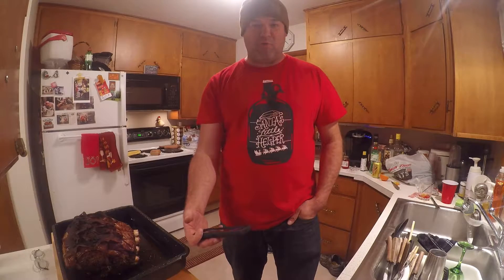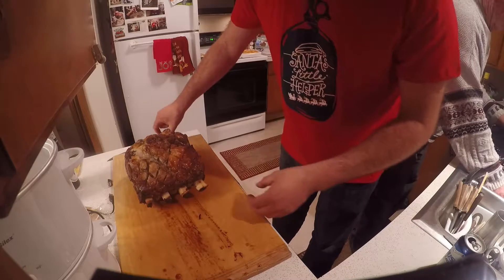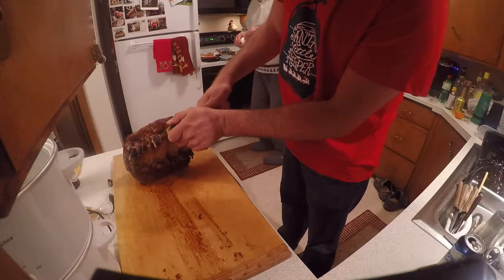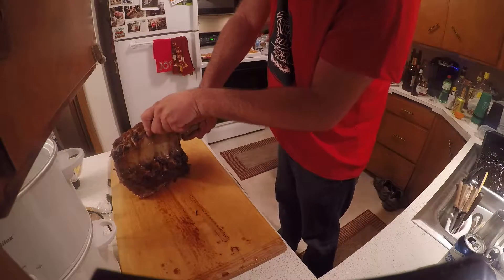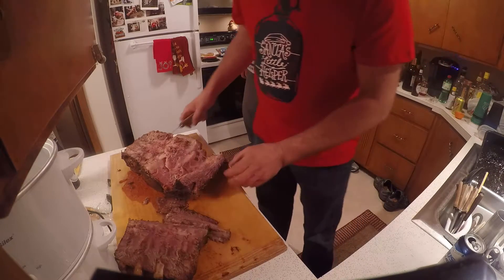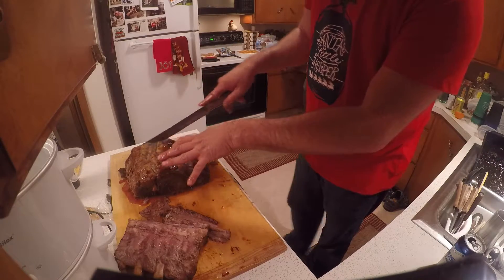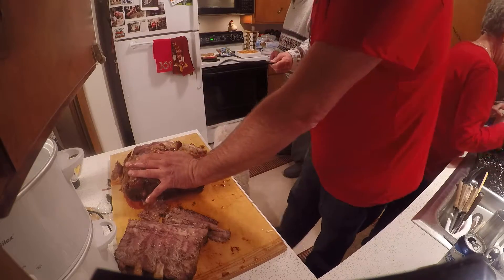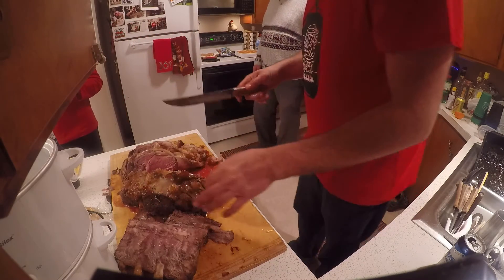How to carve prime rib gopro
Every year we make a Prime rib roast for our family Christmas.  By the time the roast is out of the over we are often toasted.  Any way it has been so good every year we have decided to make a video on how to carve it so we can remember every year :P If this video gets to 1000 views we decided we would share our family recipe!